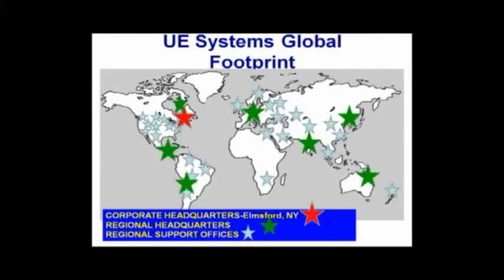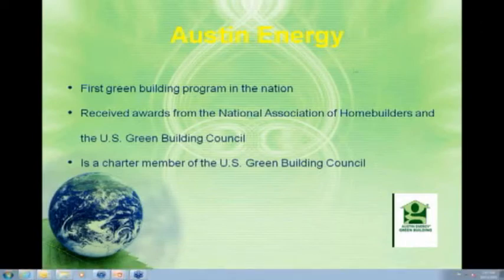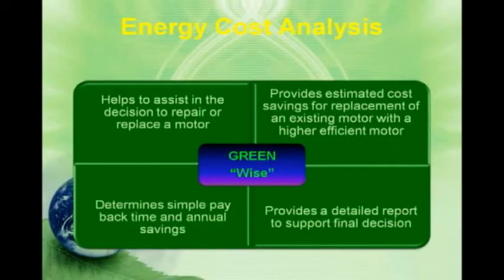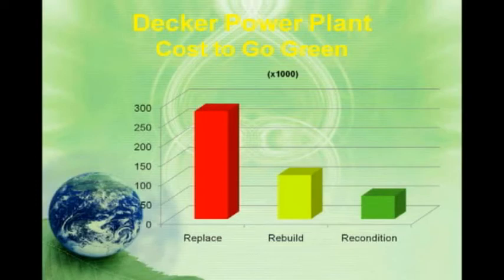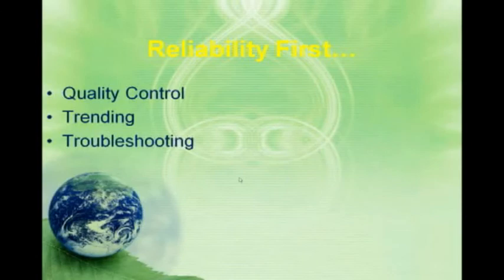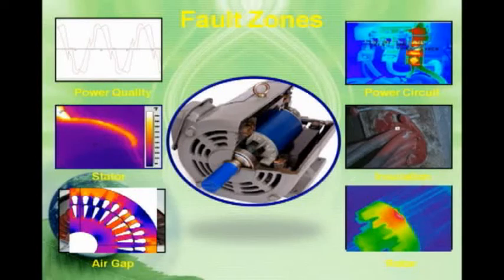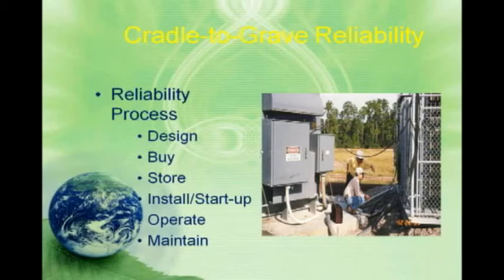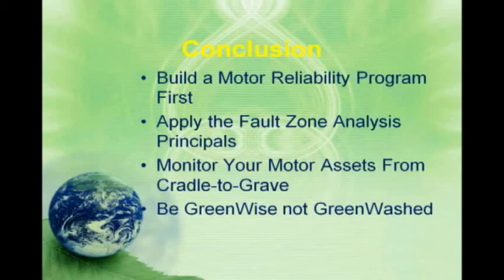UE Systems Complimentary Webinar - Go Green or Go Home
In this webinar, the term go green or go home is discussed. This webinar is presented by Noah Bethel.